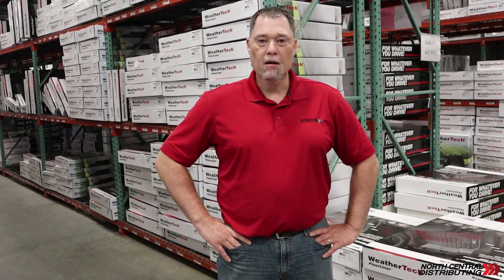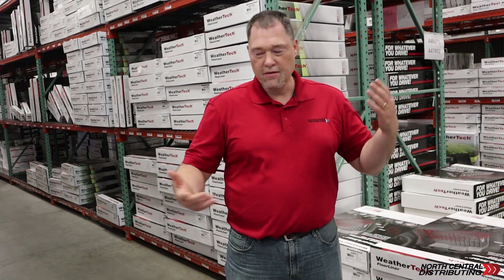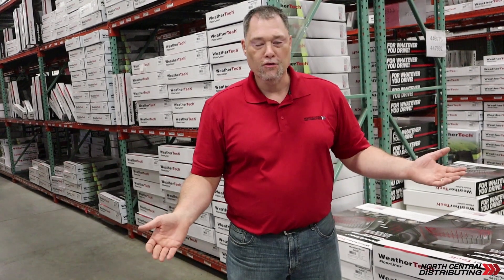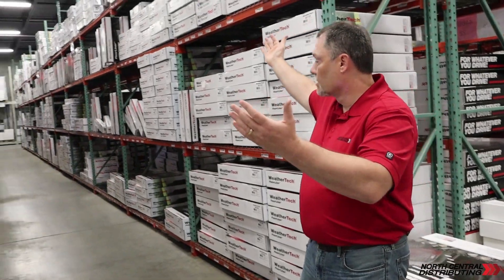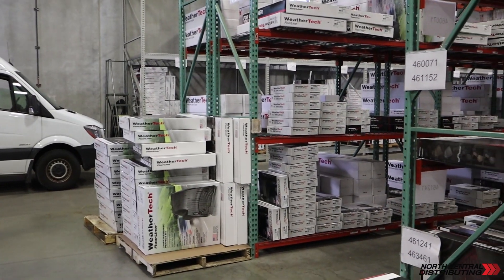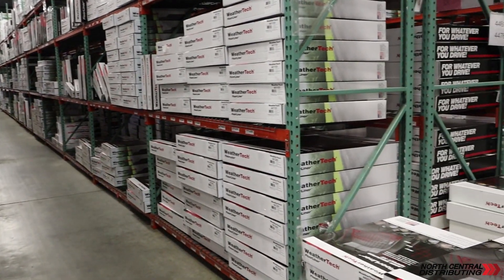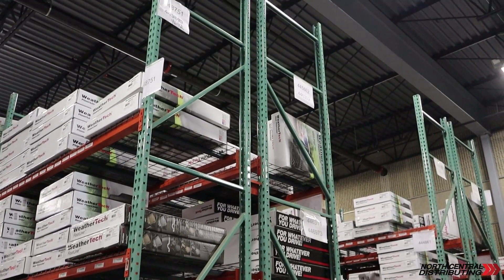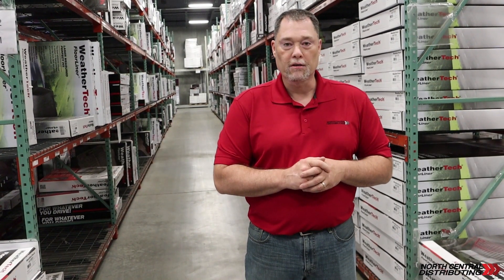Get to Know Us | North Central Distributing | V1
Here at North Central Distributing, we are dedicated to serving our customers & providing everything they need. Watch this video to learn about some of the perks of ordering your vehicle's accessories from NCD.